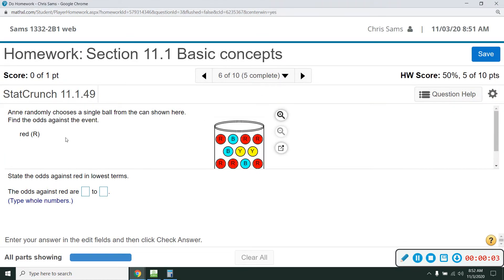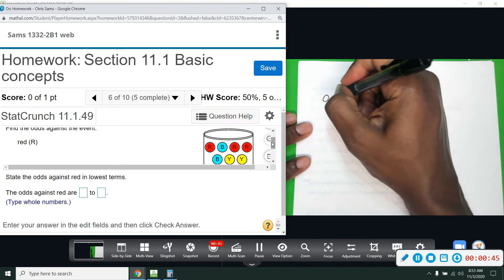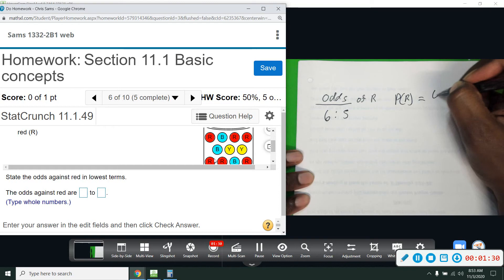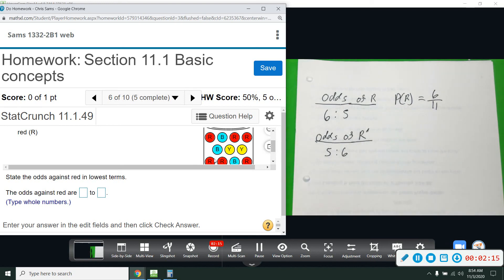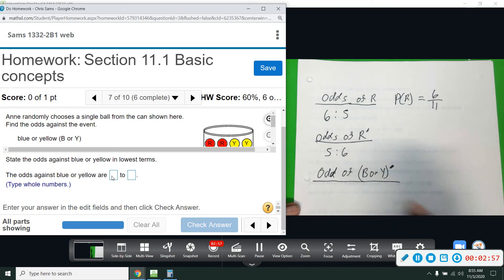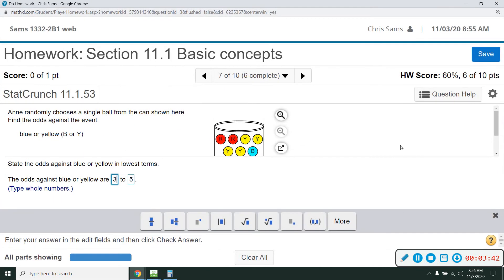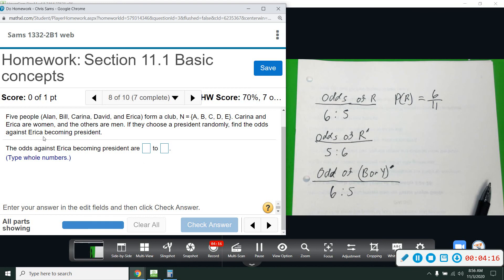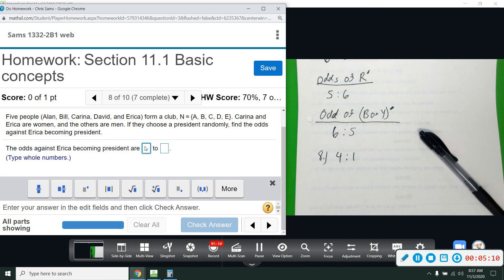Contem Mylab 11 6,7,8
Contem Mylab 11 Basic Probability